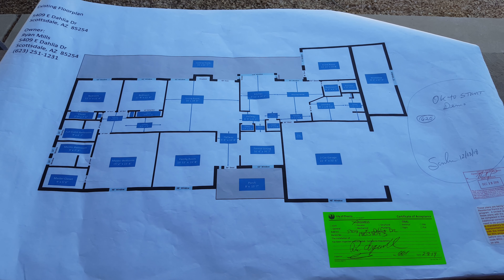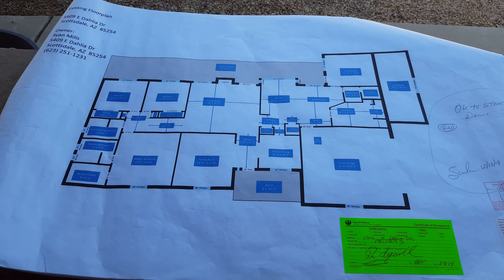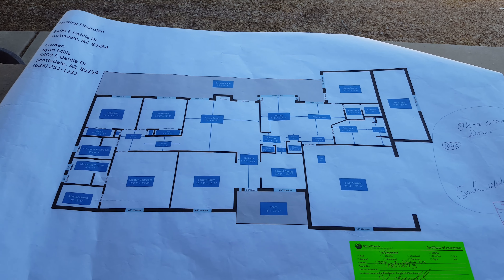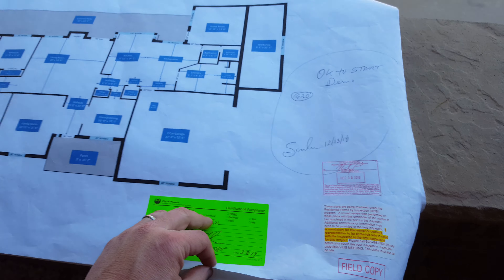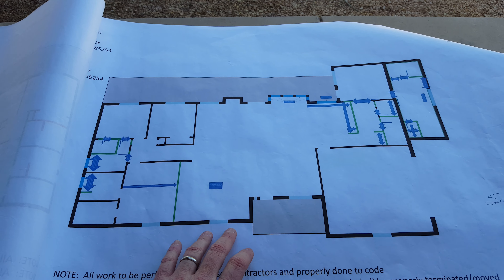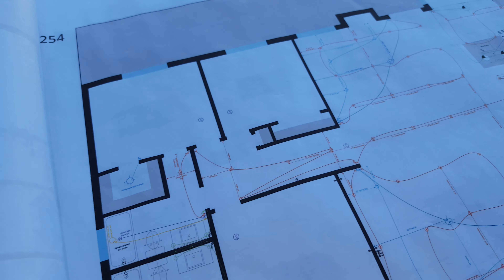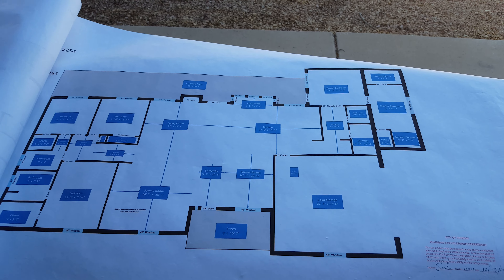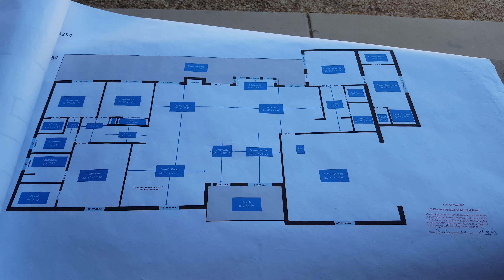Mills in a Minute - Dahlia Dr Remodel - Episode 44 - You need plans for a permit!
Mills in a Minute - Dahlia Dr Remodel - Episode 44 - You need plans for a permit! - In this episode I show you my plans for our remodel.  This is what you take down to the city office to get your permit.  Most people would just go ahead and hire an architect to do this for them, but as you see here, that isn't required.